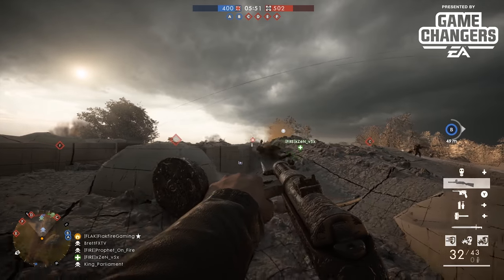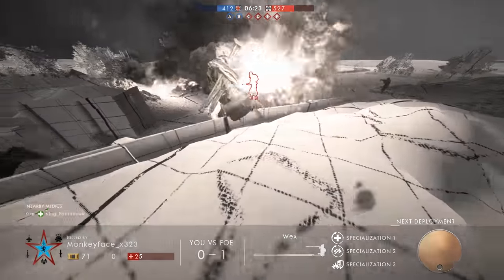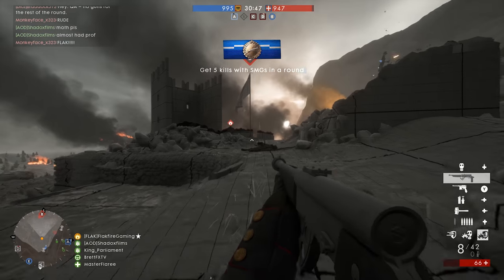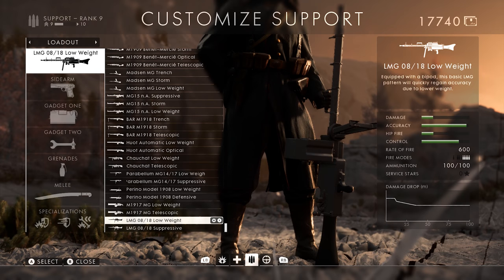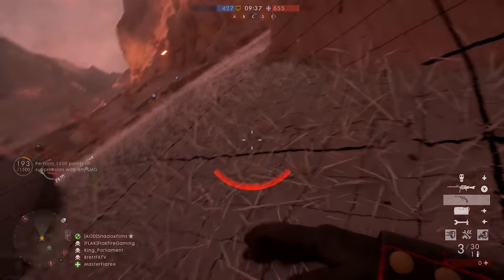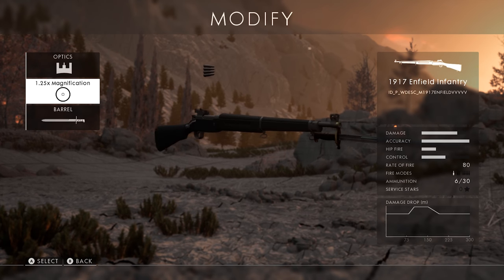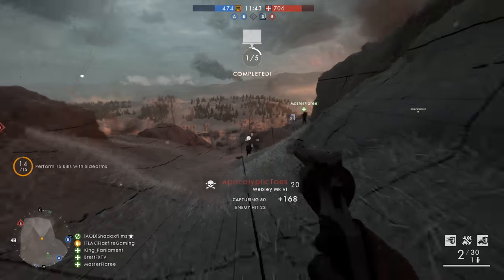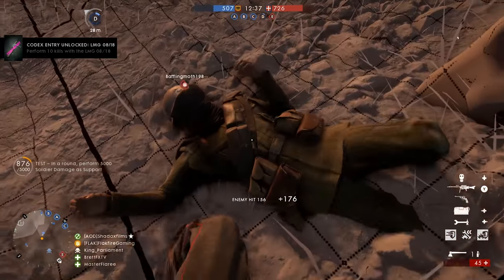6 NEW GUNS! 3 NEW MELEES! Battlefield 1 Apocalypse DLC Adds Brutal and Unique Weapons + Gameplay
This video is powered by EA Gamechangers. My voice sounds different since I'm mobile at the moment.

Battlefield 1's Apocalypse DLC will add at least 6 new guns and three new melee weapons with the expansion. They include the Chauchat-Ribeyrolles 1918 SMG, the Howell Automatic Rifle, the MG 08/18, the Ross Rifle Mark III, the M1917 Enfield Rifle, and the Revolver Mark VI.

Apocalypse also adds some unique and brutal melee weapons in the form of a meat cleaver, prybar, and a broken bottle? Hope you enjoy the gameplay on the three new maps.

Hang out with Flakfire on social media!

Gameplay recorded with Elgato!